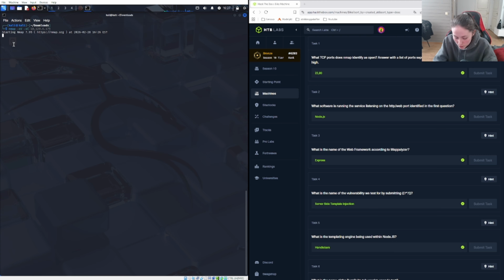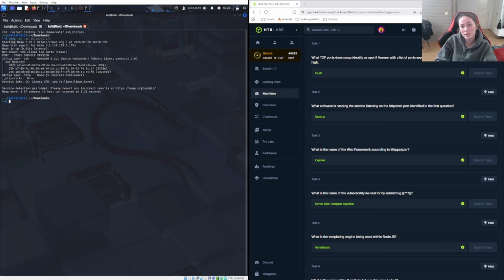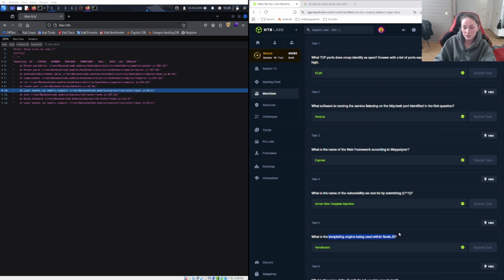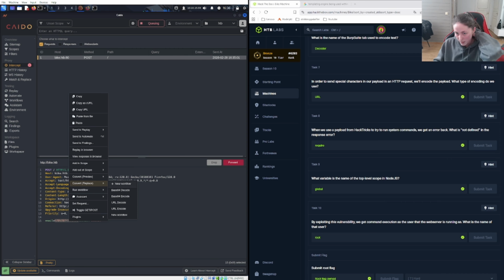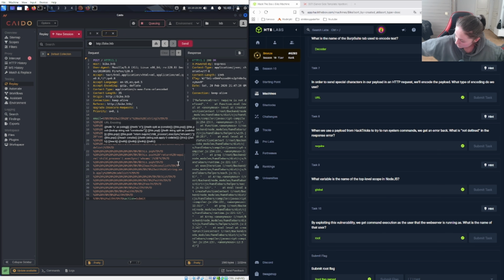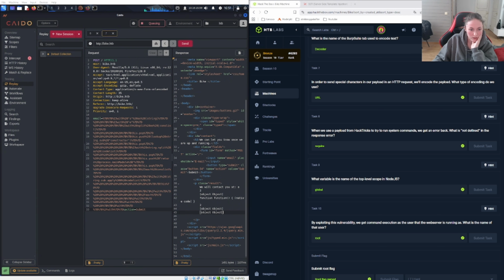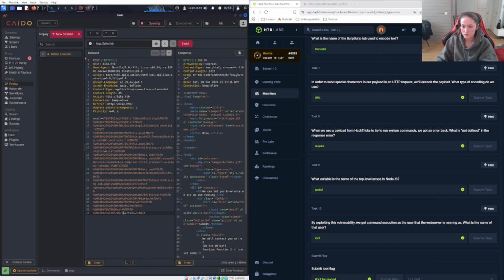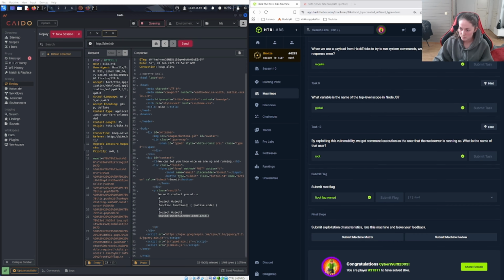Doing a Starting Point Machine Everyday Until I Actually Know What I'm Doing Ep. 15: Bike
so I was stuck for several hours both yesterday and today with this one so it's a day late